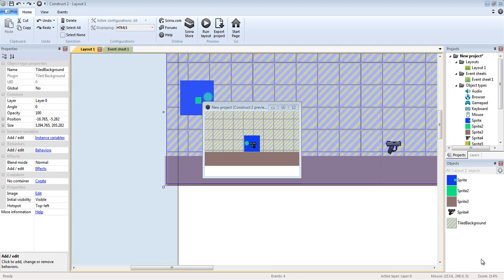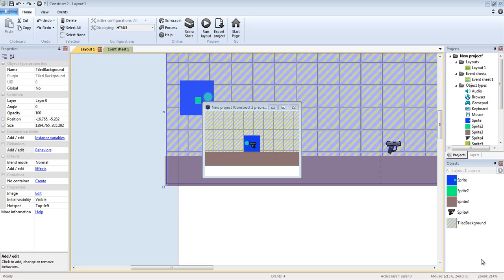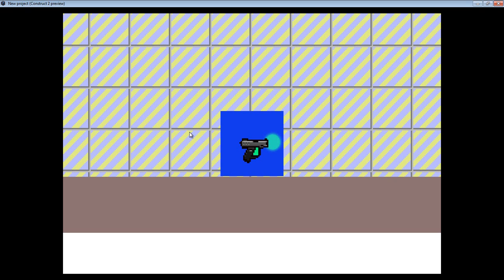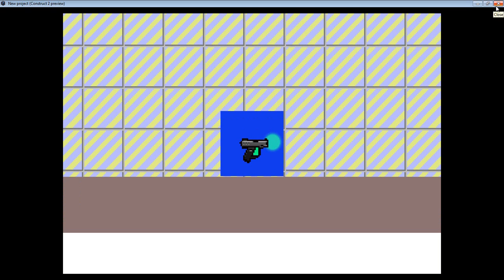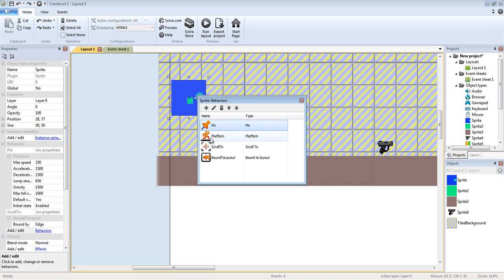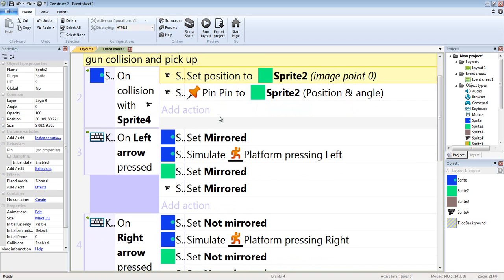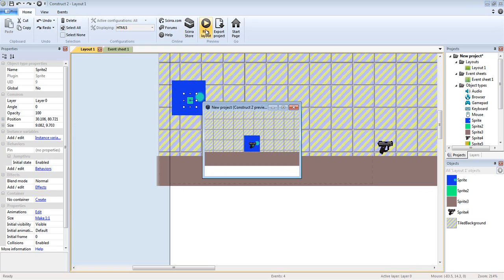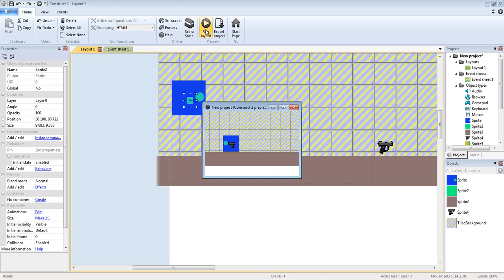pick up items in construct 2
Construct 2 basic pick ups